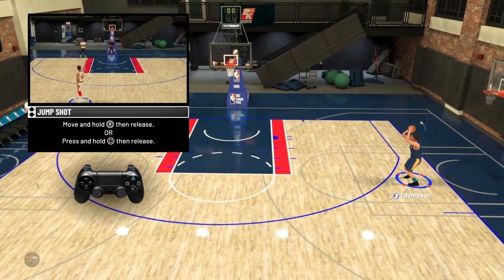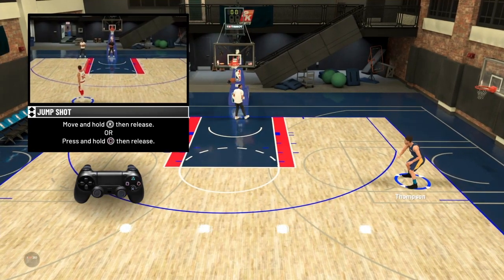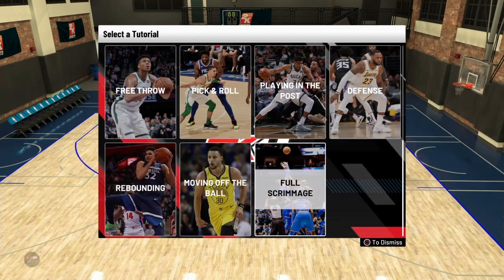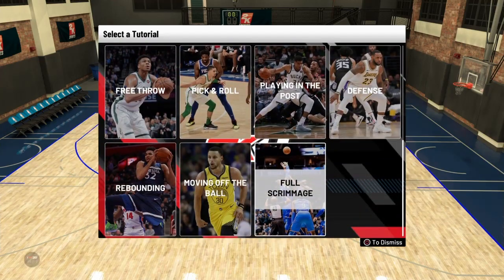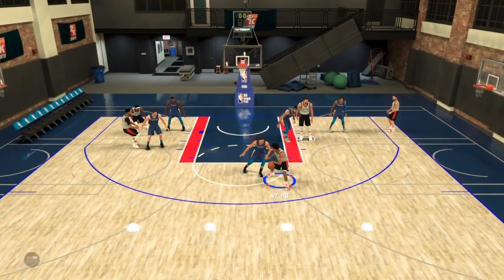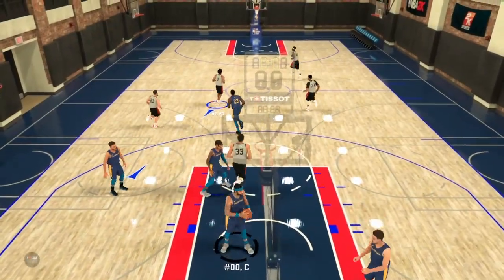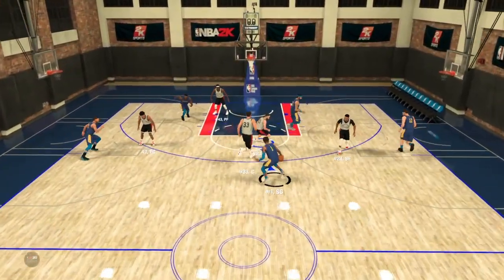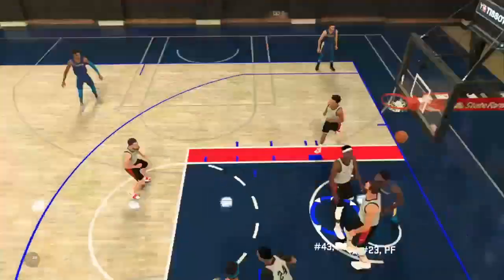HOW TO PLAY 5 VS 5 IN 2K20 2KU & CHANGE PLAYERS!! | NBA 2K20 TUTORIAL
Today we got a quick tutorial on how to play 5v5 and changing players.